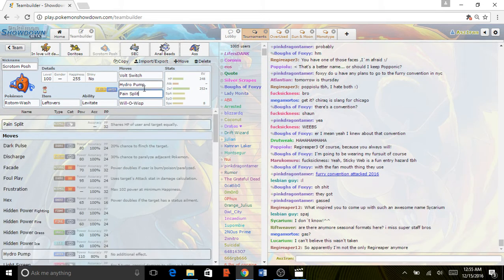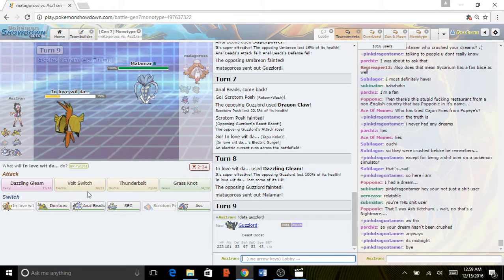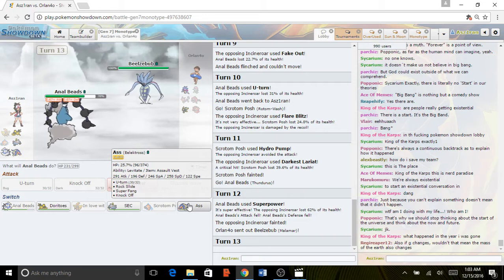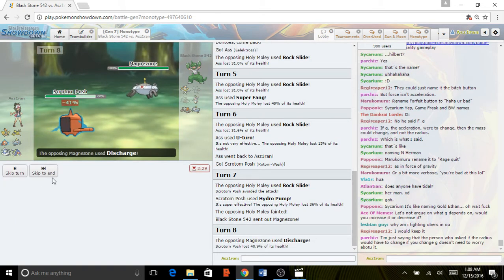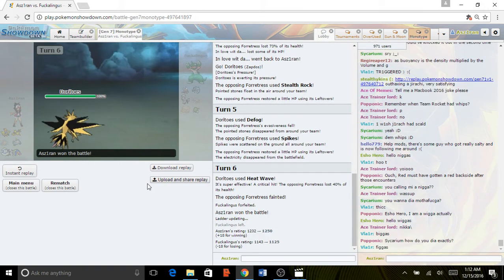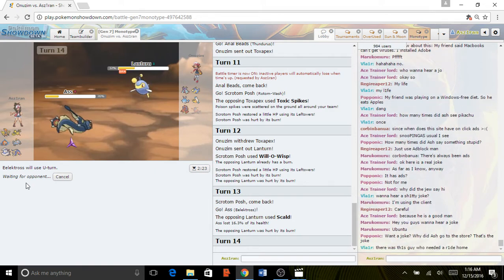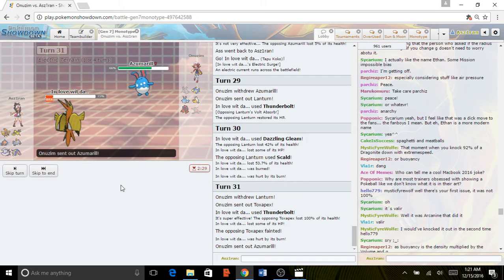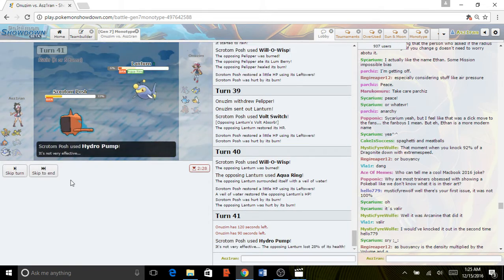SUN AND MOON MONOTYPE LIVE: Fakeout + Sash = Tapu Koko Counters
Climbing the fresh Monotype Su/Mo Ladder with my modified ORAS mono electric team. Still at the bottom of the ladder so games are fast/garbage. Hope you enjoy!